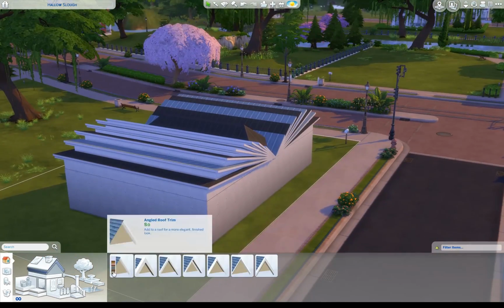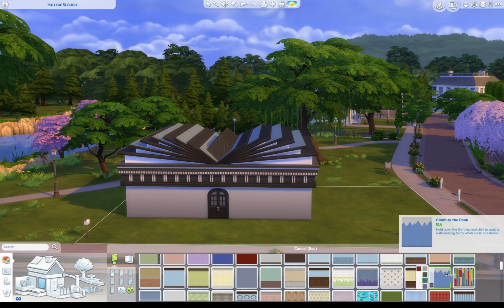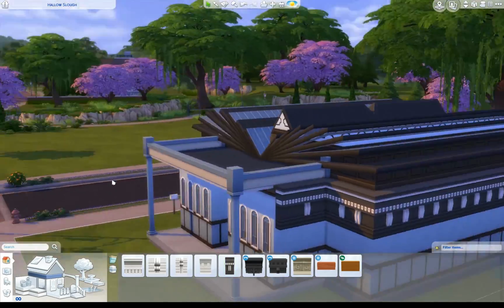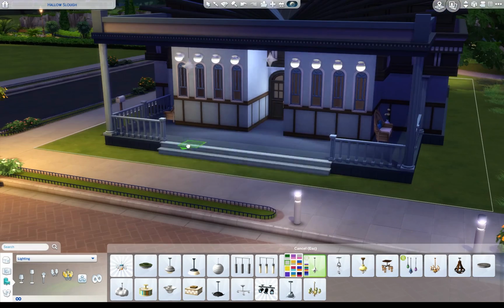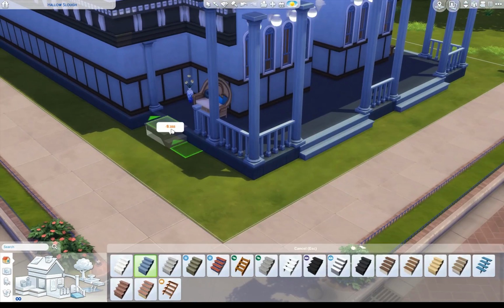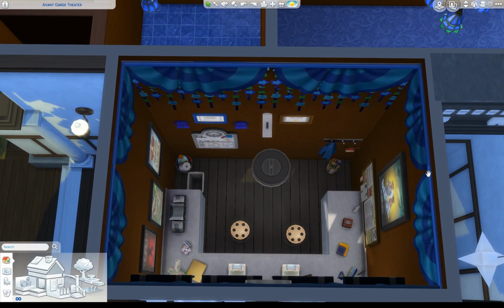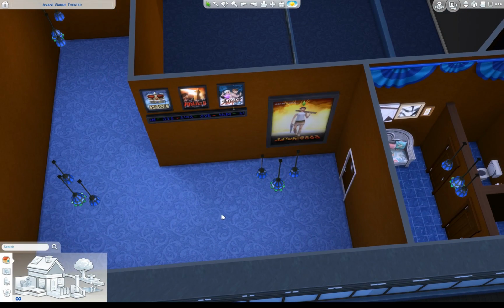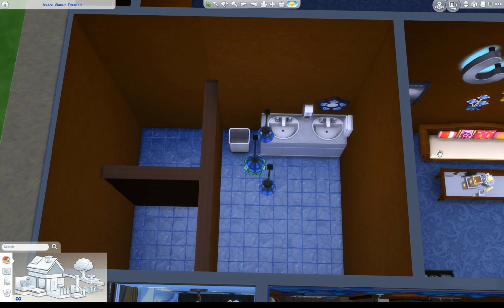Avant Garde Movie House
Avant Garde Movie House Speed Build - The Sims 4 - No CC

Early 1900's stage theater that's been converted to an Avant Garde Movie House.

I hope you enjoy your visit. You can also follow me on.

To find this build on the gallery, look up:
EA ID:  KrystalGamer1
Build Name:  Avant Garde Movie House